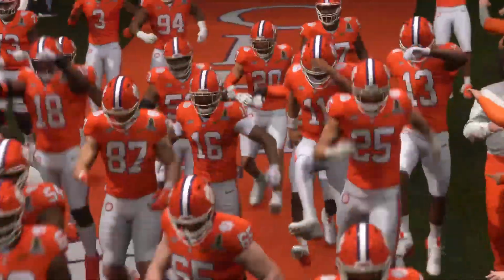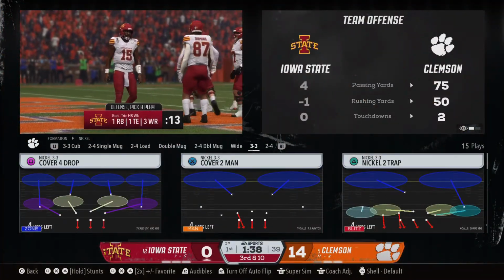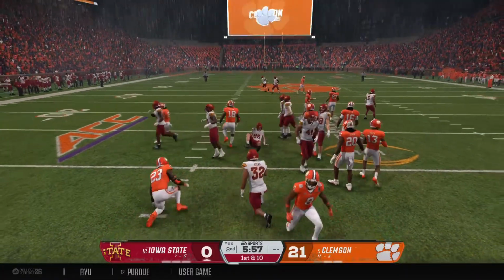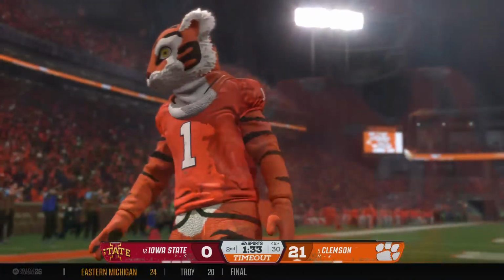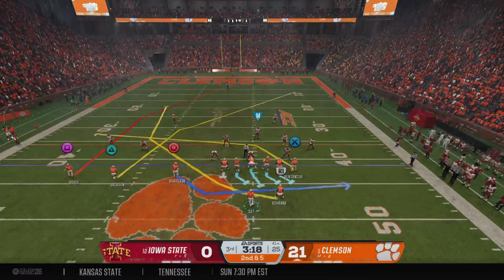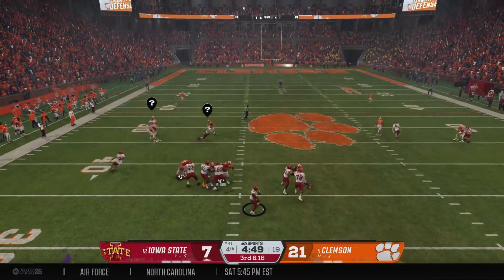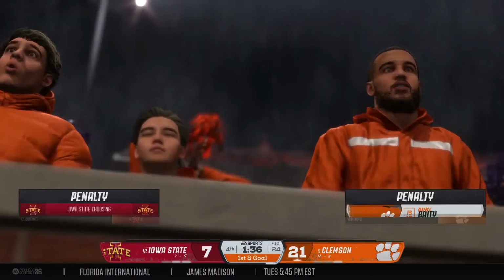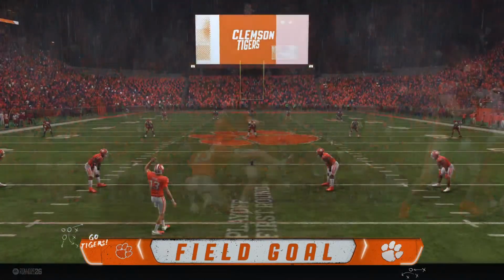Ps5 B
Playoffs vs Iowa State cpu